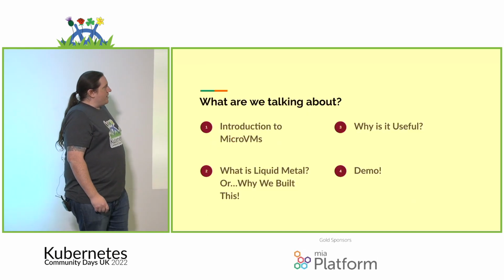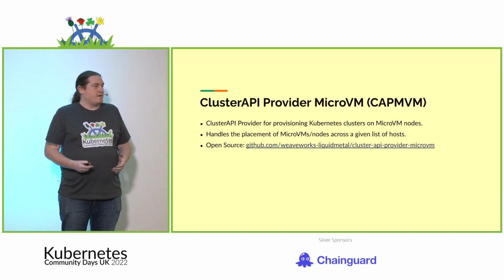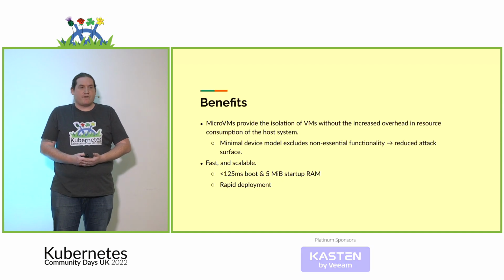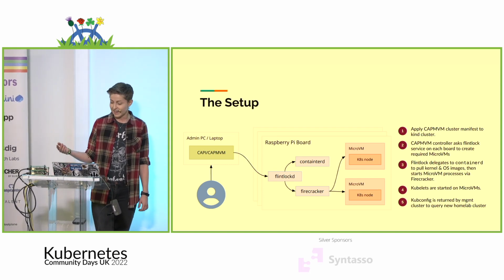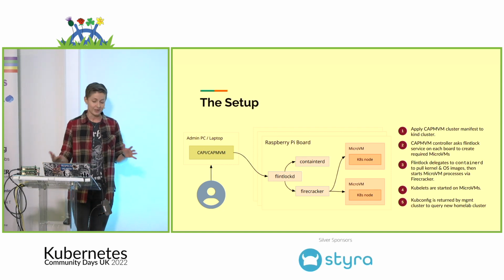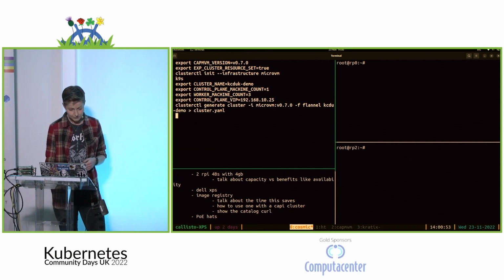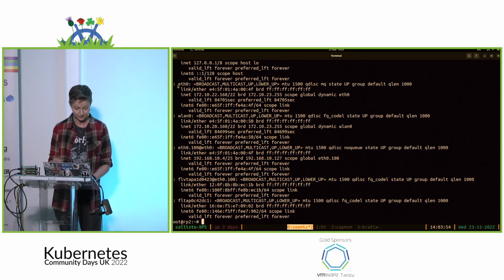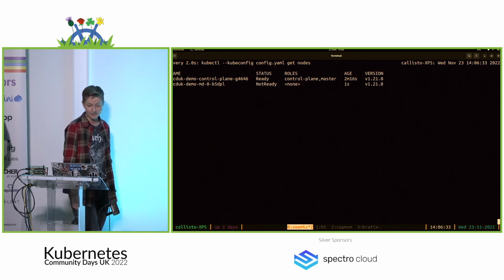How MicroVMs can take your Kubernetes home lab to the next lvl | Claudia Beresford & Josh Michielsen